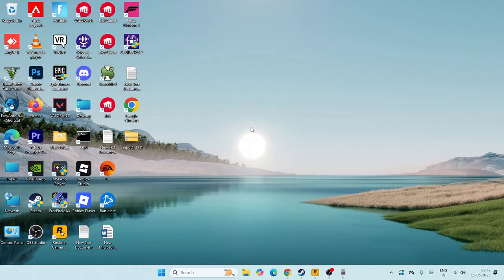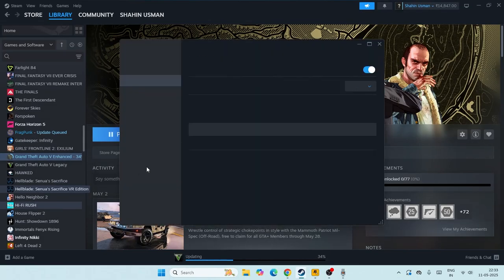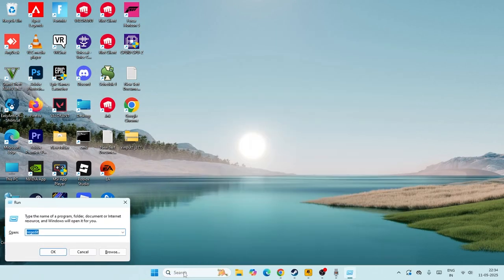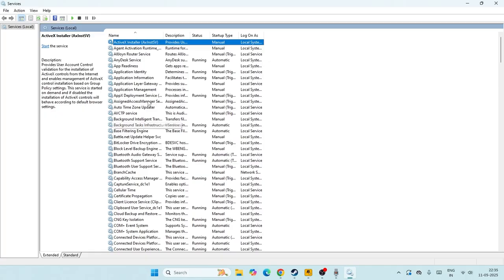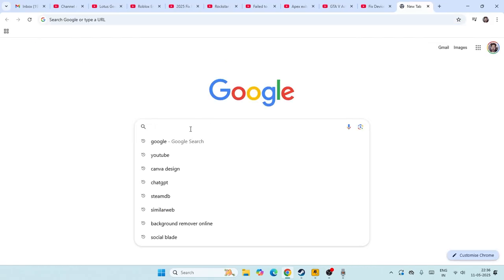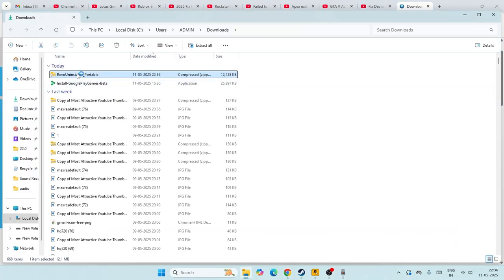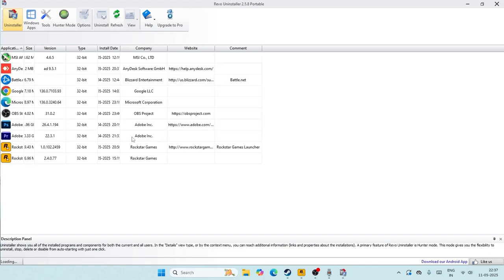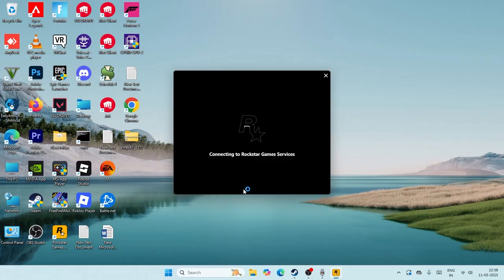How to Fix Failed to install battleye GTA 5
While launching GTA 5, users are encountering the "Failed to Install BattlEye" error, which prevents the game from starting.

In this video, we’ll show you how to fix the BattlEye installation issue on your Windows PC and get GTA 5 running properly.